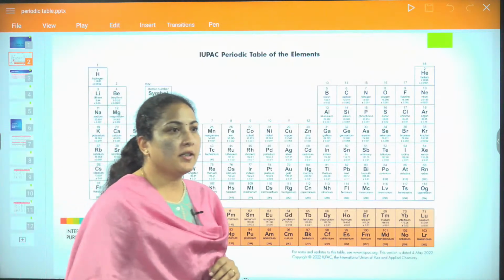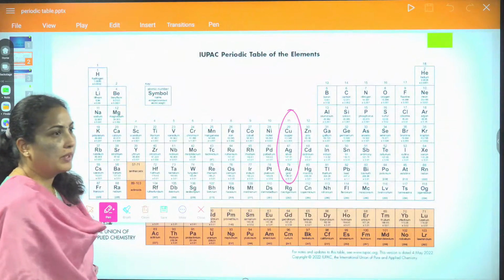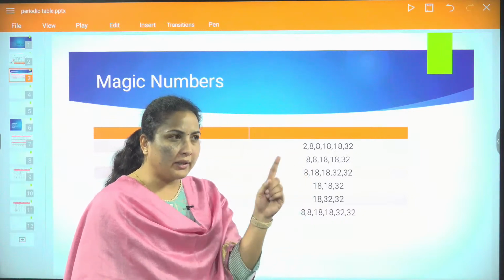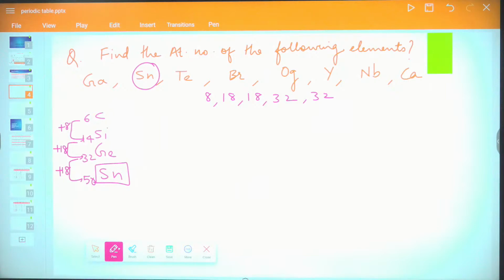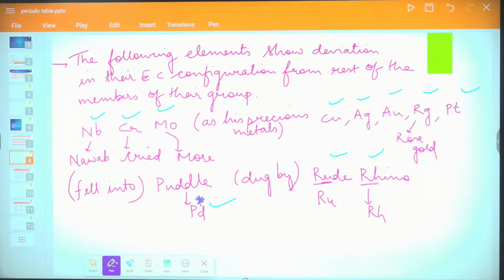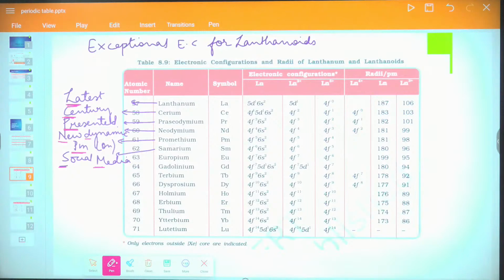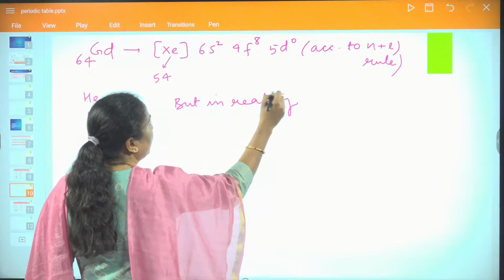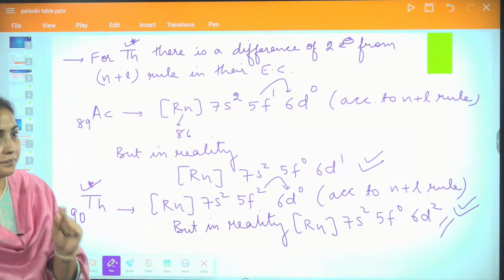SRI GOSALITES | NEET 2023 LONG TERM | DIVYA Mam CHEMISTRY-T2 LIVE class 3